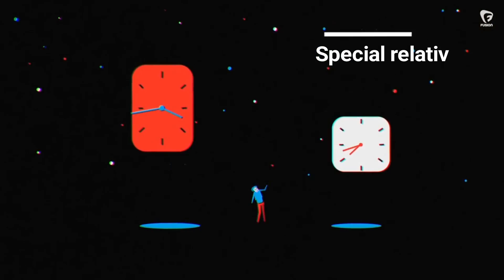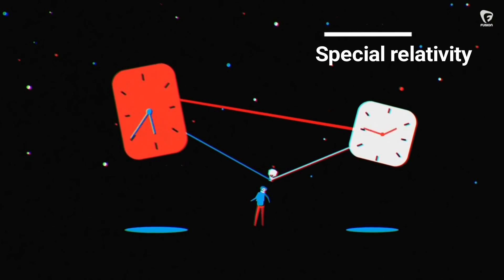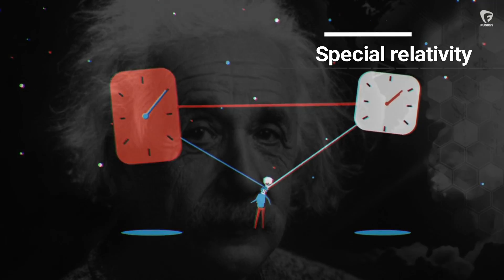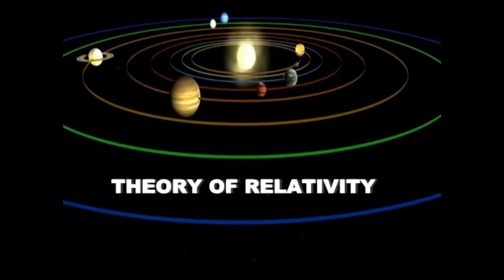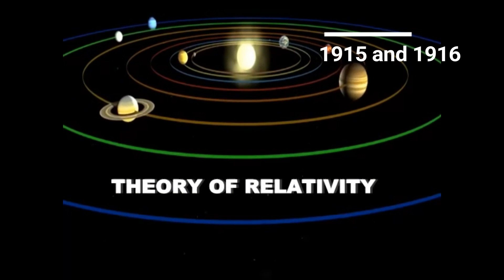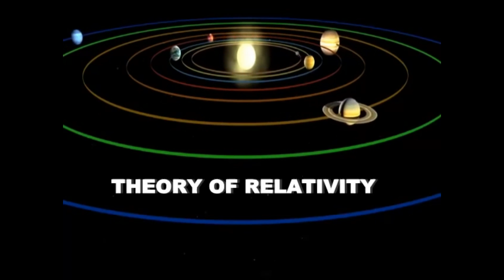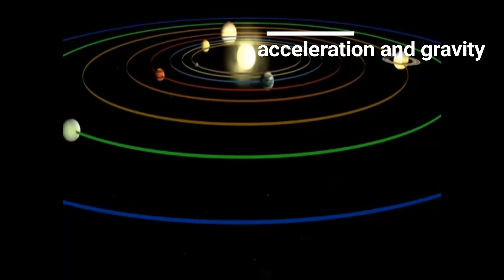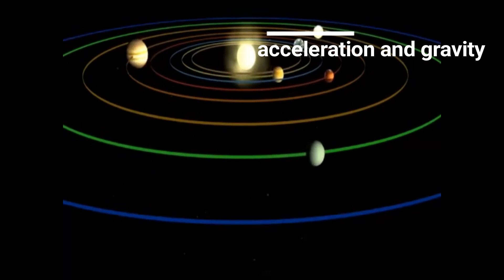Albert Einstein and his Five Major Discoveries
135 years ago, the most important scientist of the 20th century was born in Germany.
In this video we are telling you about : The Brownian motion,  The photoelectric effect,  Special relativity, e=mc2,  General Relativity